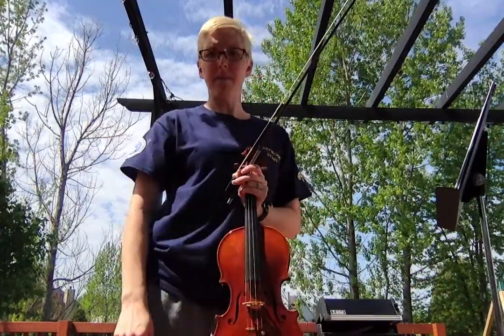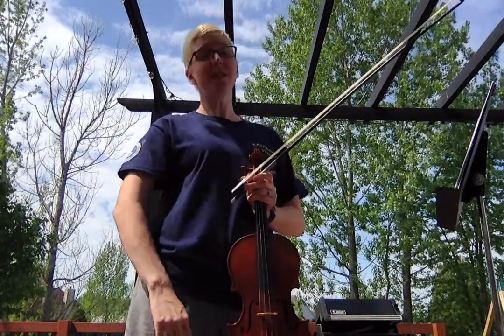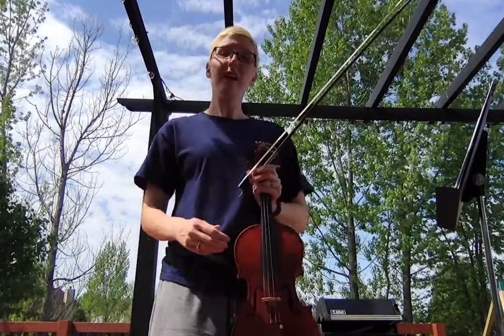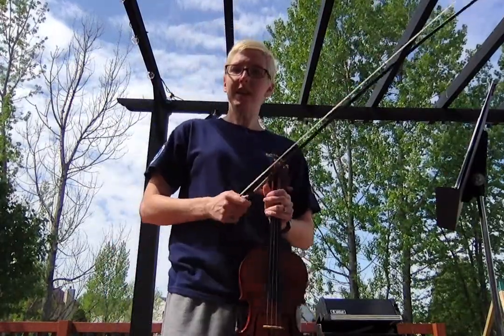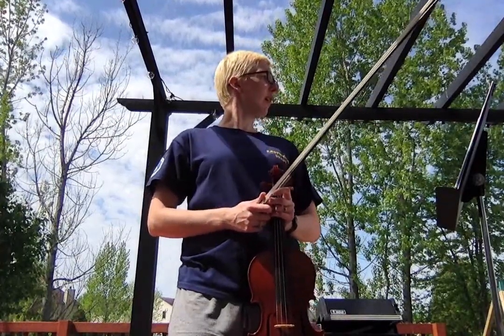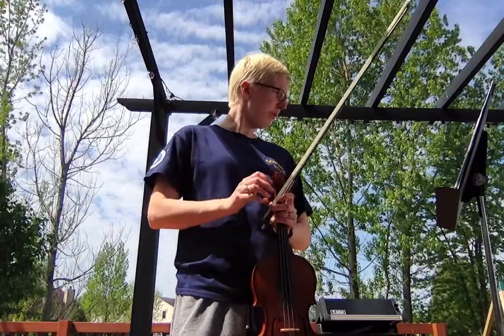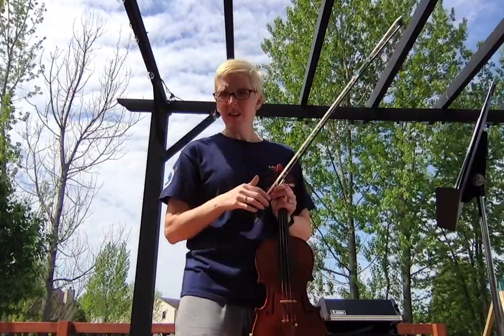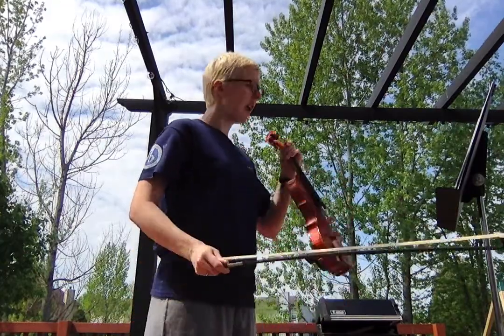Metzger Plays: #84 Keep It Short for Violin & Viola